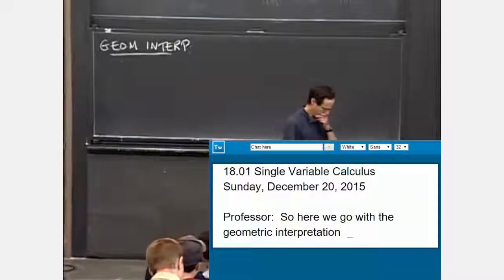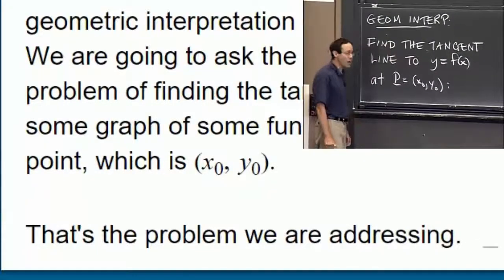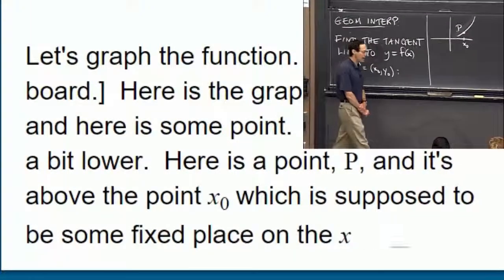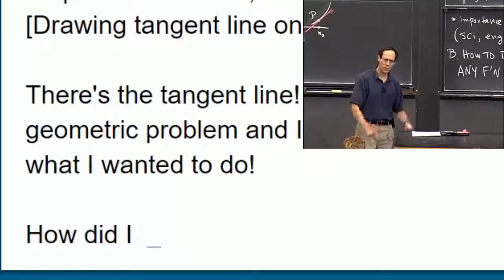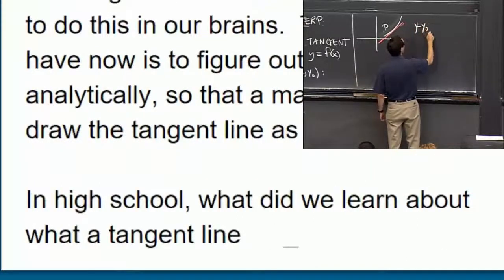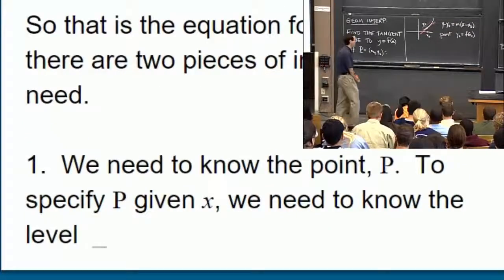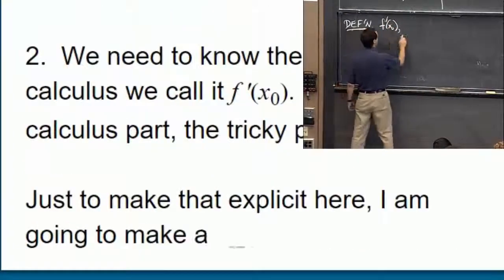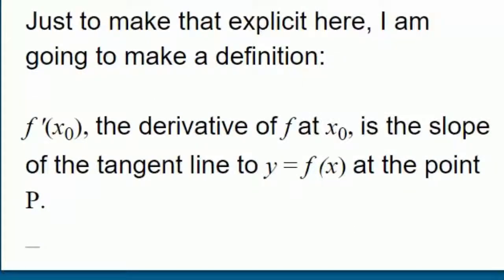TypeWell demo - Single Variable Calculus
Live TypeWell transcript of a Single Variable Calculus lecture.